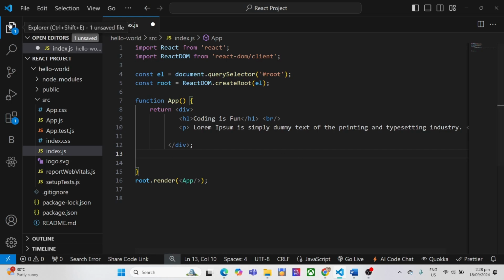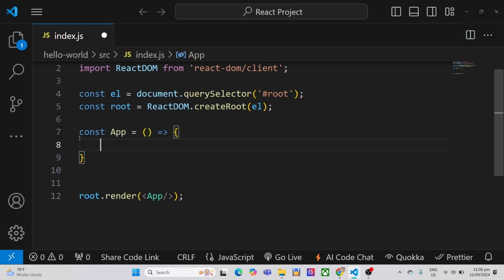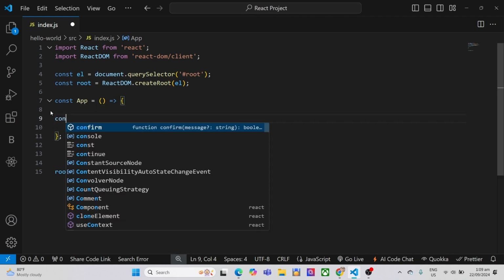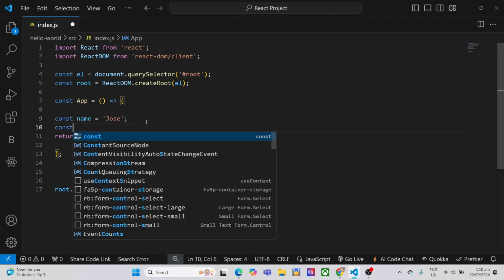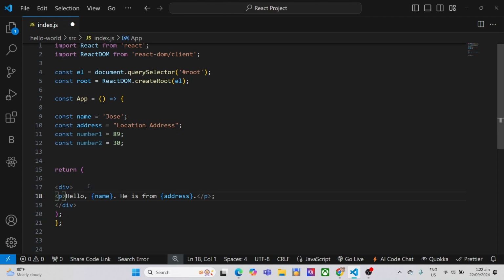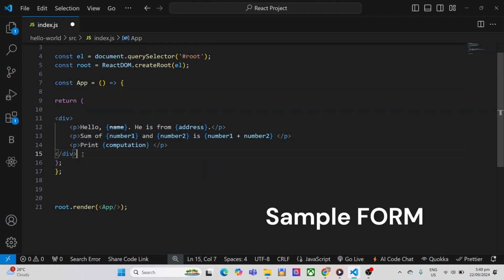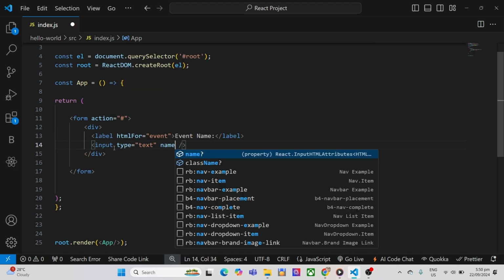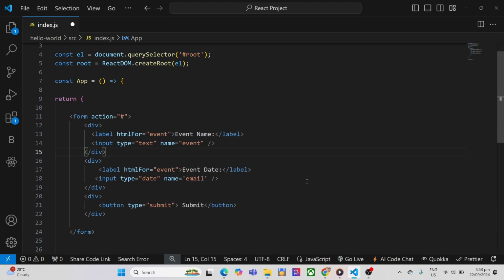5. Introduction to the React JSX